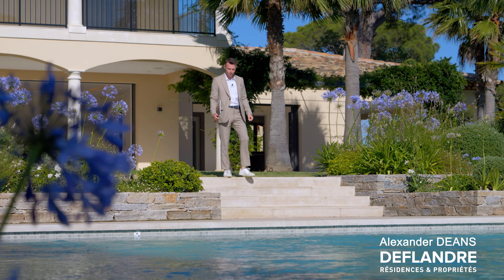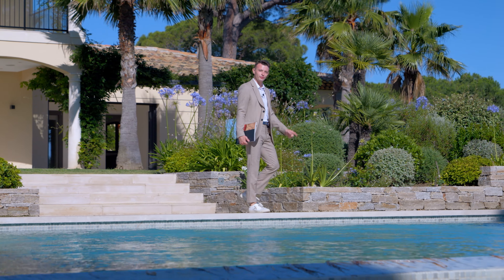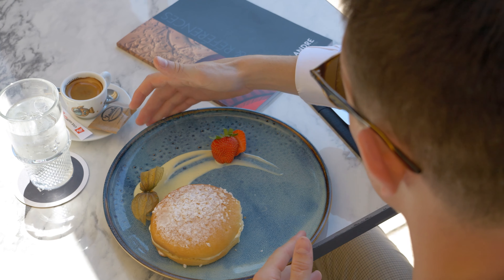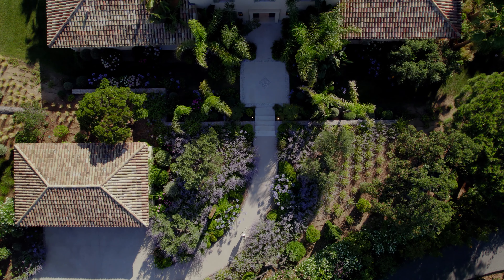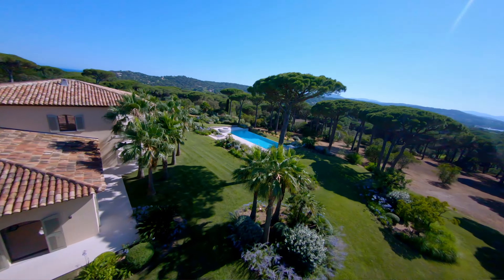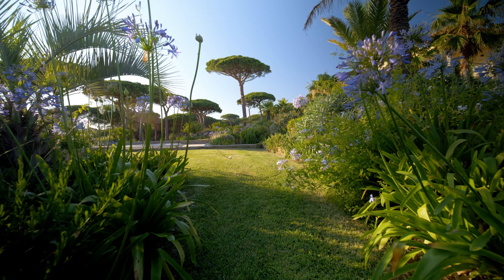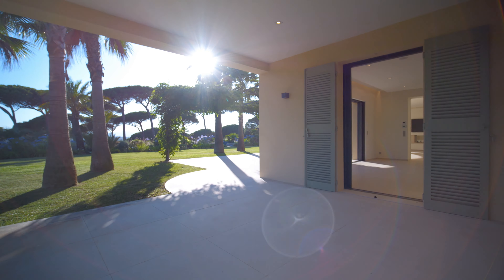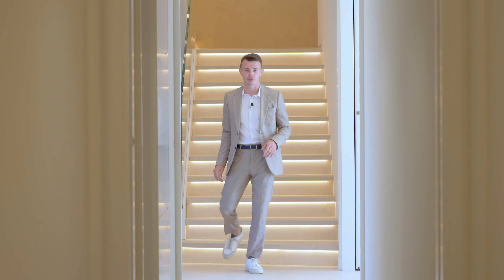St Tropez Deflandre